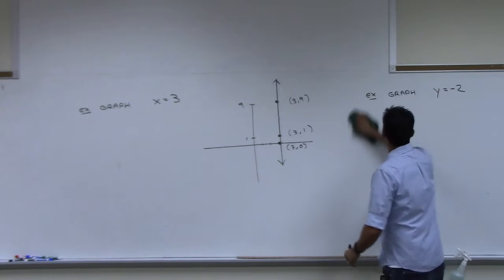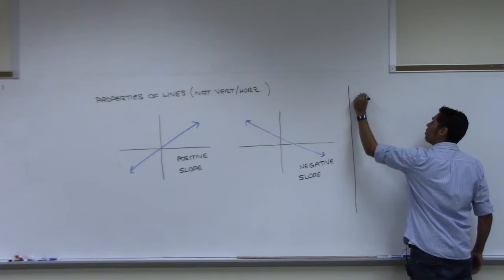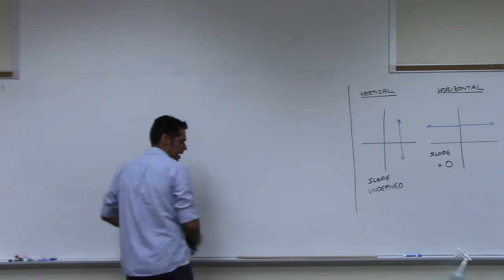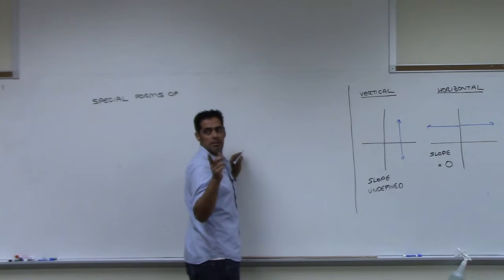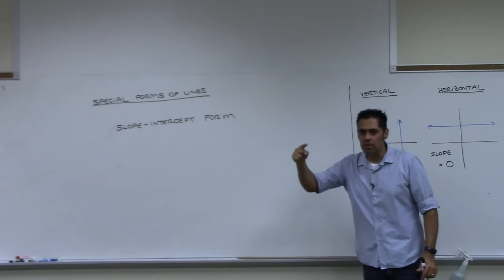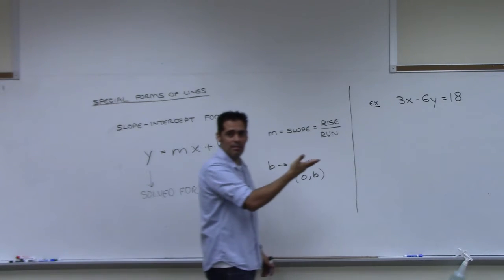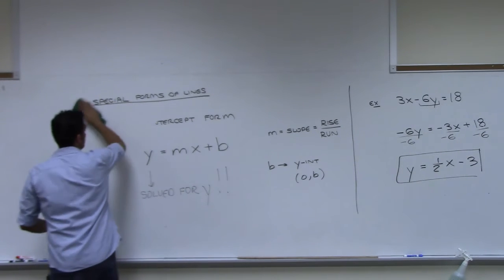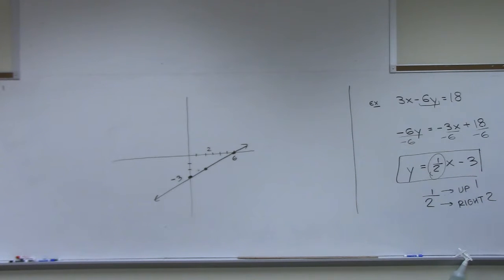1.2 Graphs and Lines Part 2